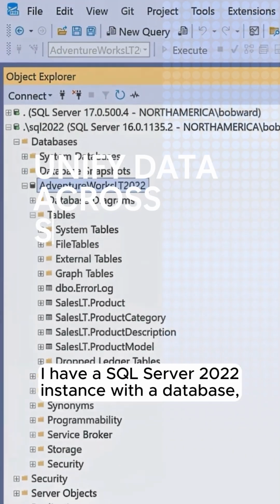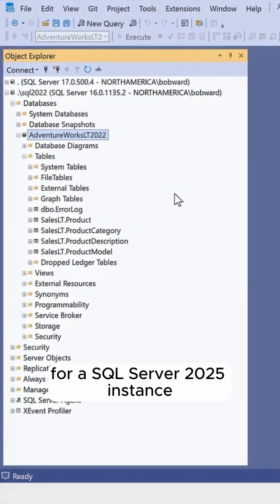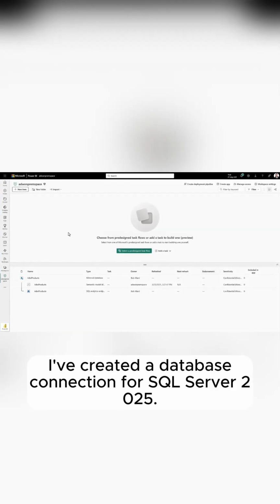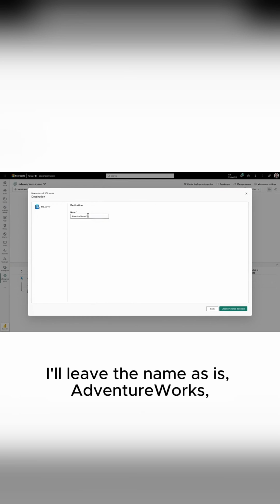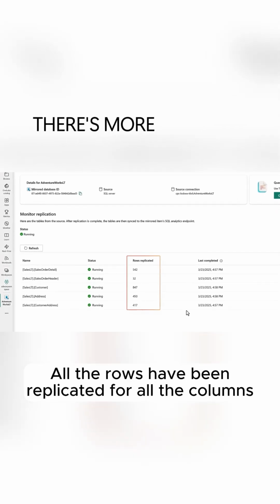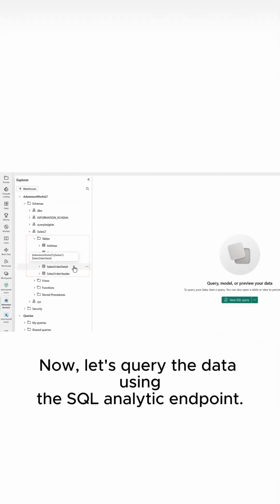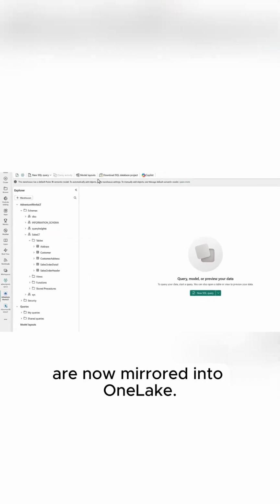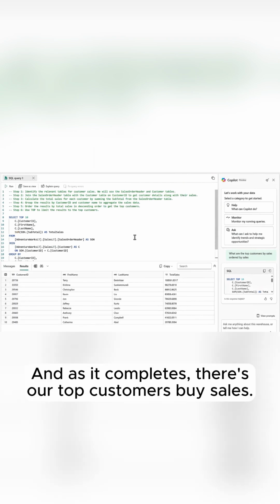Join data from multiple SQL Servers.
Streamline your entire data workflow, from real-time change capture to querying across cloud and on-prem databases, without complex migrations or code changes using SQL Server 2025. This adds deep AI integration with built-in vector search and DiskANN optimizations, plus native support for large object JSON and new Change Event Streaming for live data updates.

Join and analyze data faster with the Lakehouse shortcuts in Microsoft Fabric that unify multiple databases—across different SQL Server versions, clouds, and on-prem—into a single, logical schema without moving data. Build intelligent apps, automate workflows, and unlock rich insights with Copilot and the unified Microsoft data platform, including seamless Microsoft Fabric integration, all while leveraging your existing SQL skills and infrastructure.

Bob Ward, lead SQL engineer, joins Jeremy Chapman to share how the latest SQL Server 2025 innovations simplify building complex, high-performance workloads with less effort.